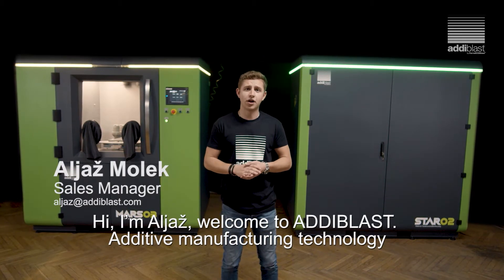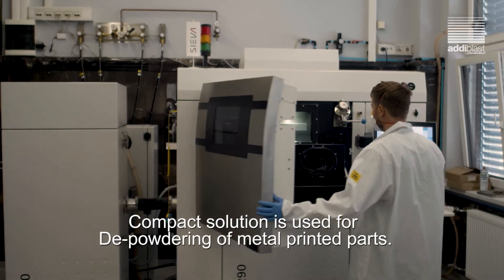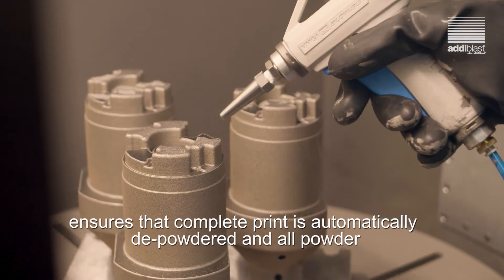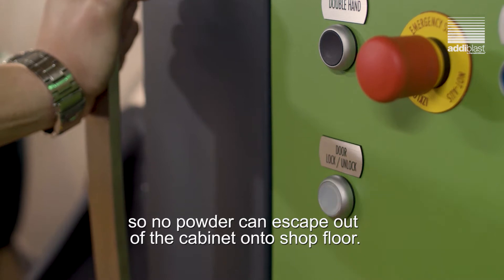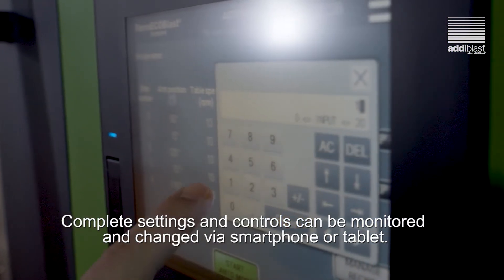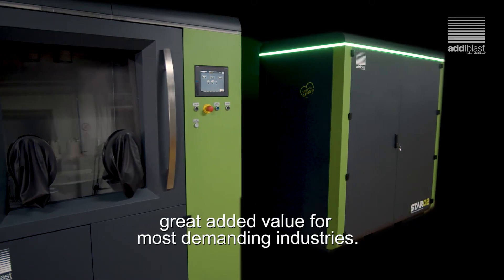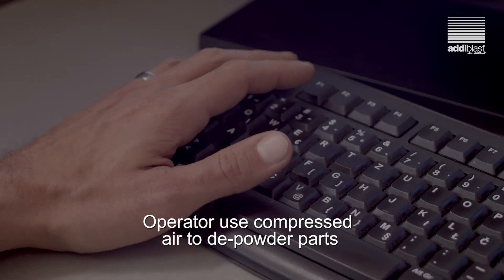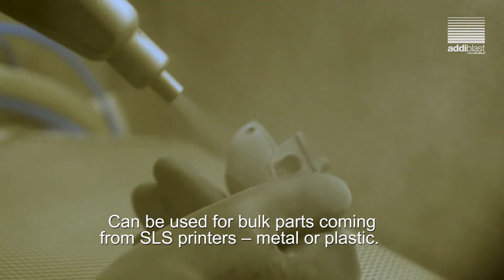MARS03 - Metal Additive Removal System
MARS03 is our most advanced depowdering solution yet. It’s a state of the art automatic machine that greatly simplifies powder removal due to its’ gyroscopic mount (gimbal) and the possibility to work with an inert (Argon or Nitrogen) atmosphere.